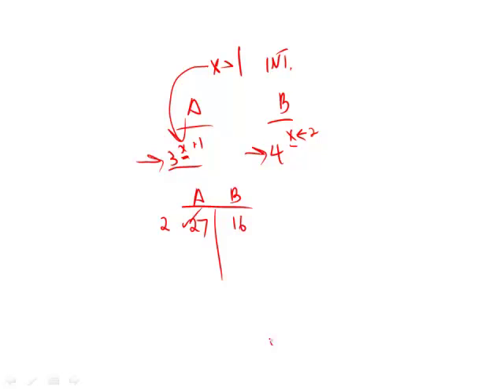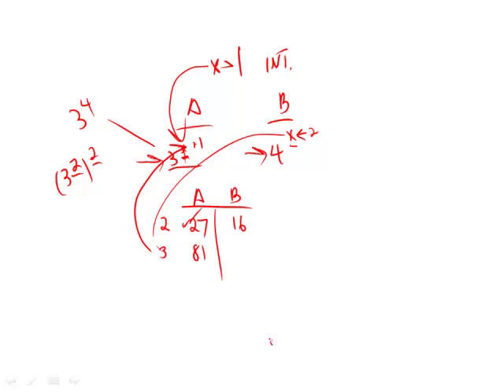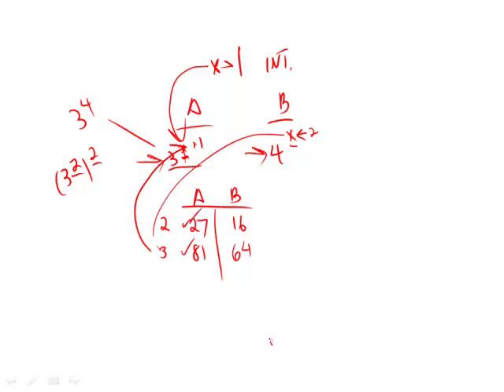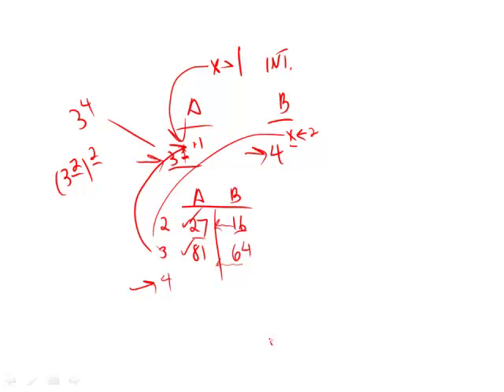Official Guide for Revised GRE: Set 3 - Question 3 (Math)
00:00 - Question 3
00:20 - Starting with Quant A
00:40 - Trying integers